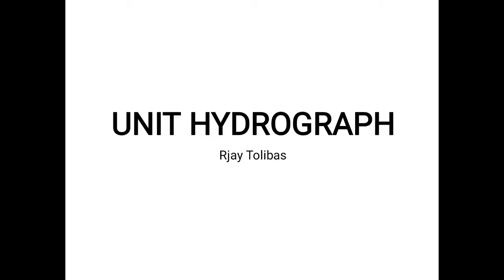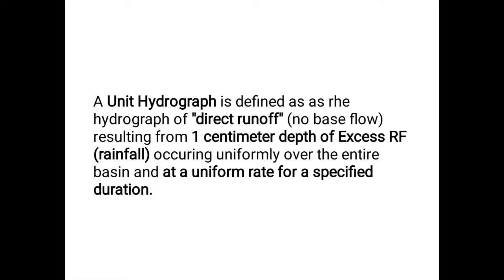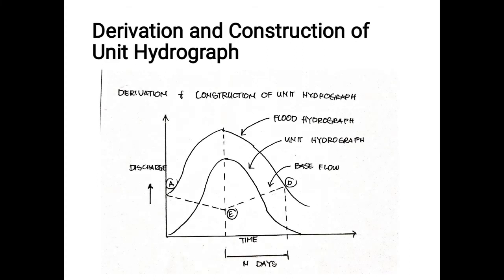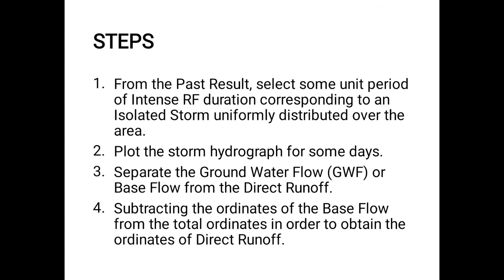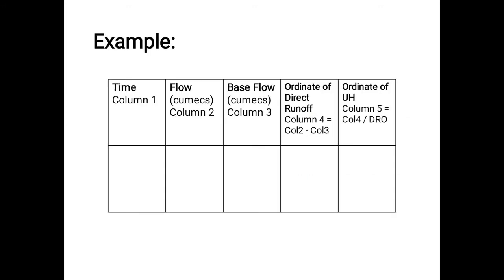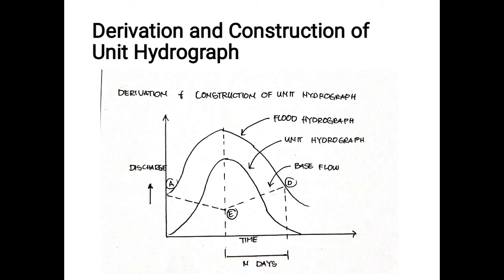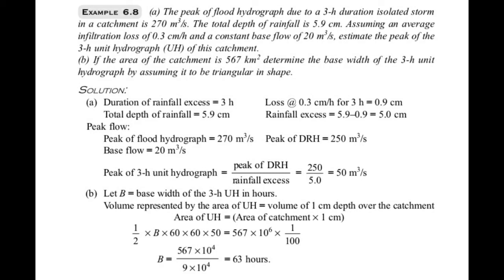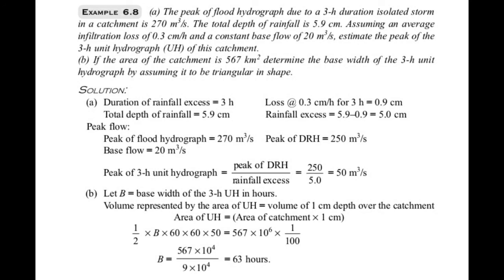HYDROLOGY CHAPTER 6 - UNIT HYDROGRAPH (6.6-6.7)